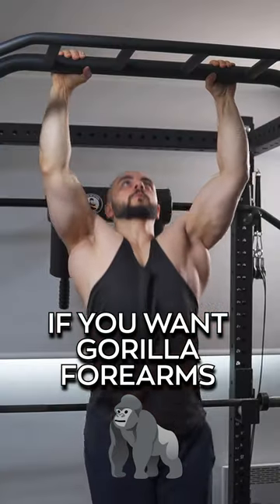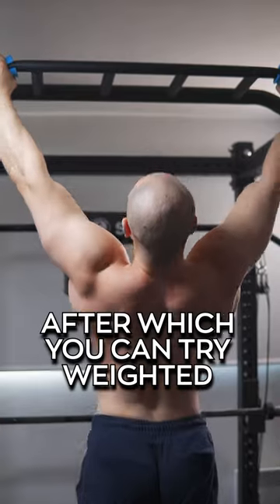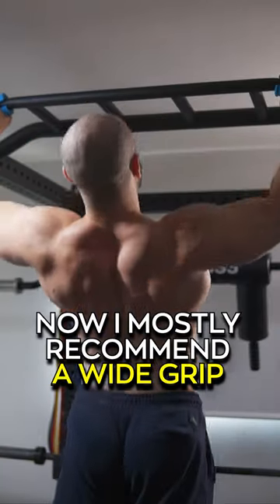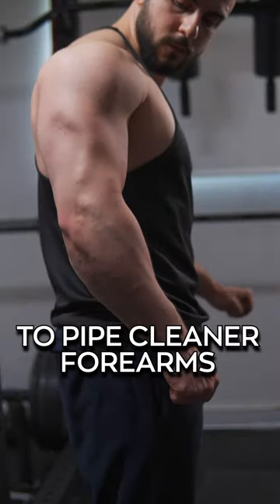Fat Bar Pullups For Gorilla Forearms!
One of the BEST, simplest exercises for building grip strength & gorilla forearms. Calisthenics athletes will especially love it.